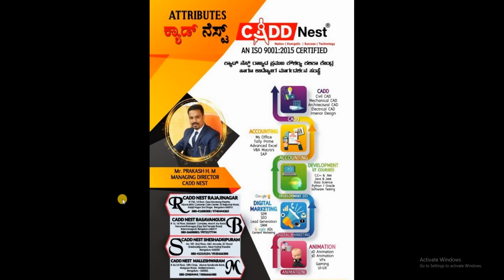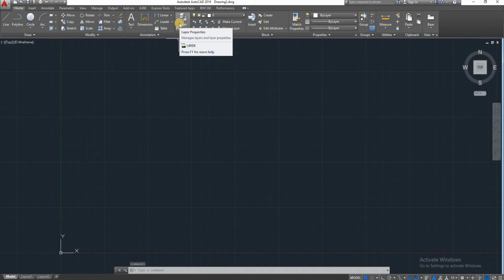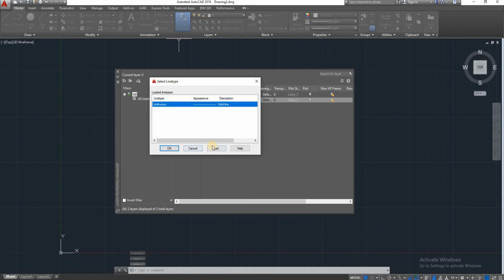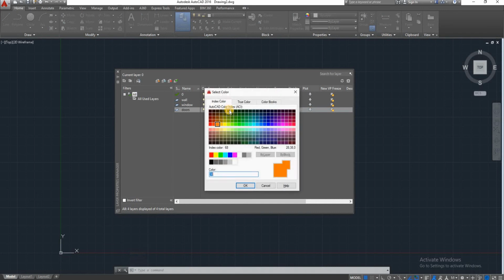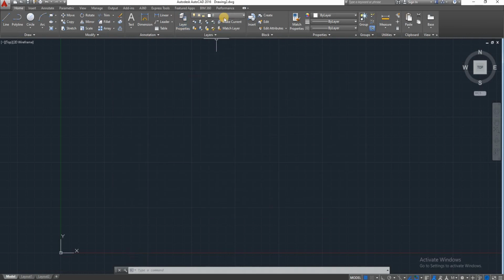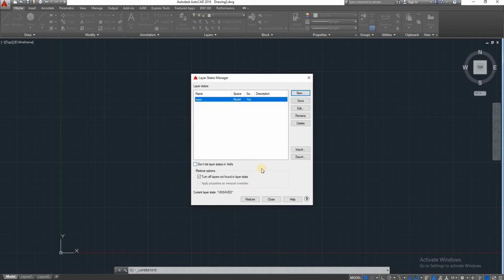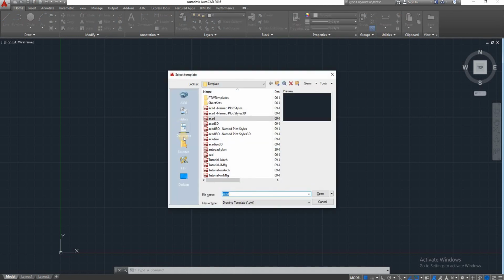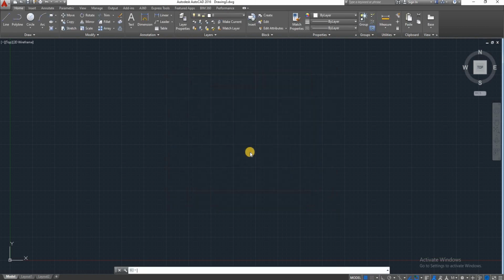Export and Import of layers AUTOCAD.....CADD Nest